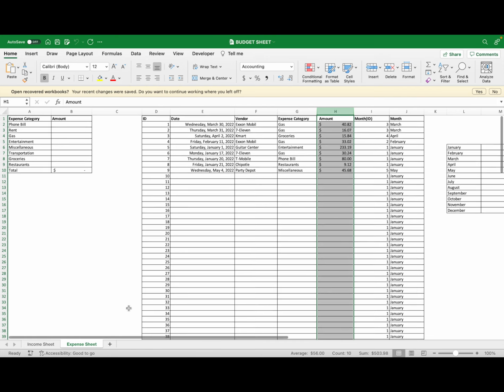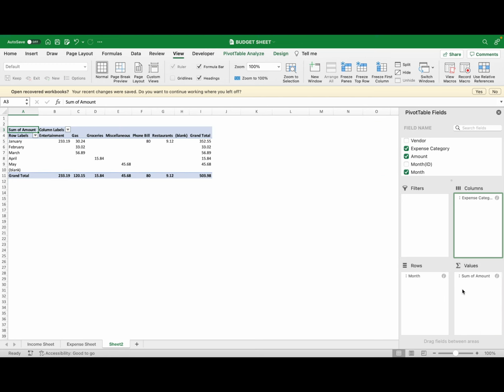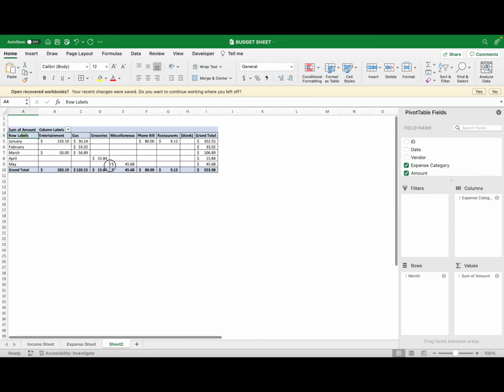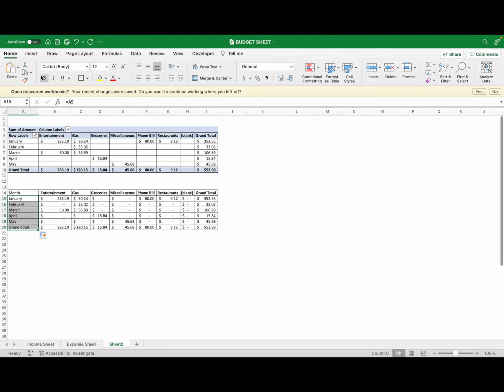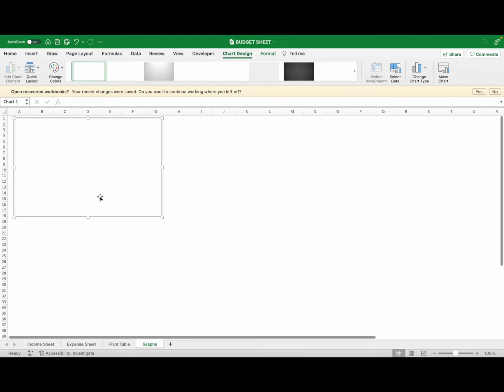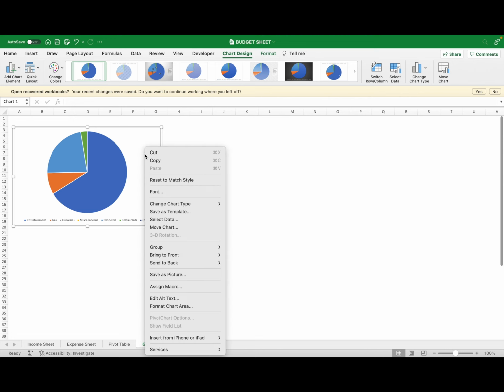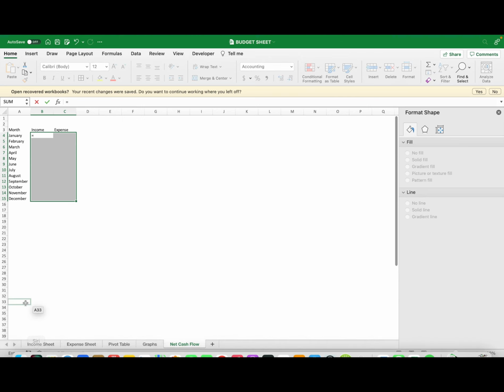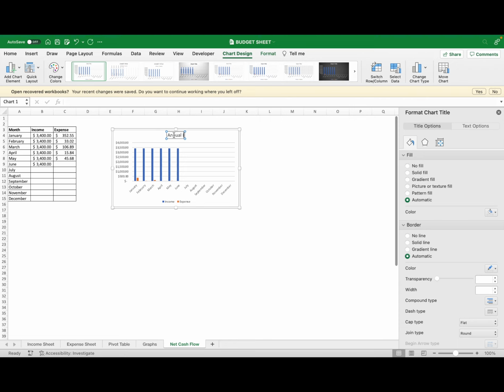HOW TO CREATE YOUR OWN EXCEL BUDGET SHEET | PART 2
➤𝗖𝗛𝗔𝗡𝗡𝗘𝗟 𝗧𝗔𝗚𝗦

►Finance
►Budget
►Investment
►Money
►Credit
►Commerce